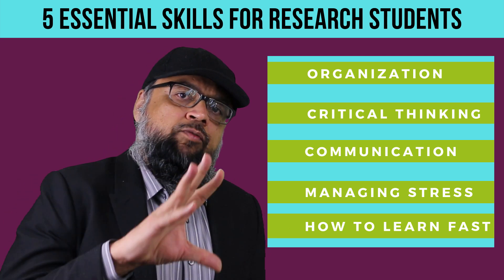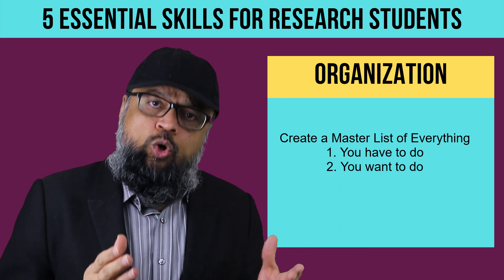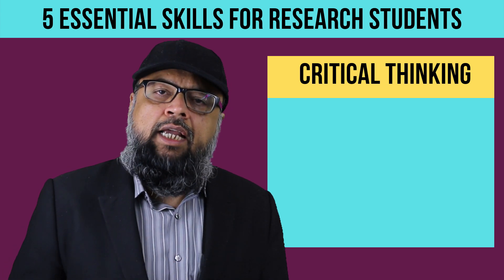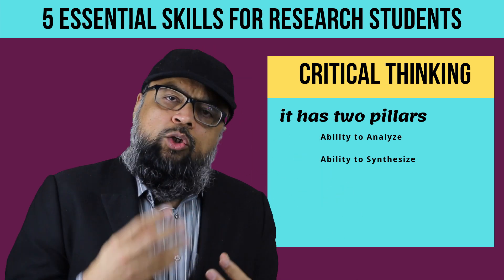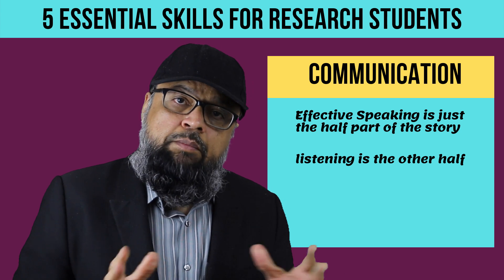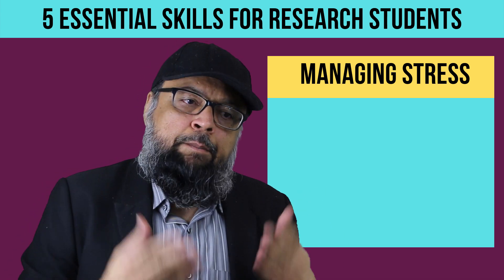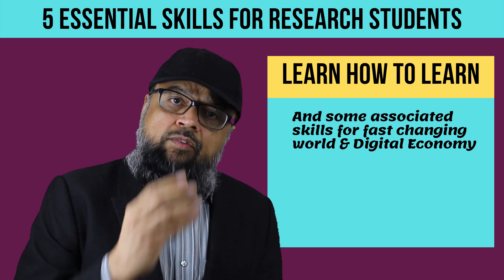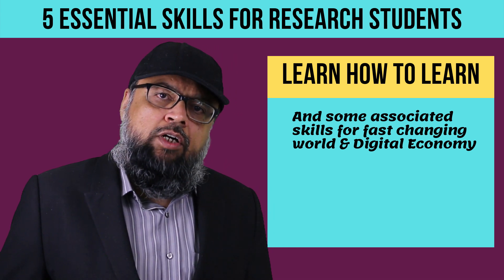5 Skills Every Research Student Must Have to Succeed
Write Your First IEEE Conference Paper using Latex [A to Z]
In this video Dr Tahir Yaqub explains 5 skills every research students must have to succeed in this digital economy.  This video is part of series of videos on "Doing PhD".
The video has some tips and strategies to become organized during you PhD. There are few steps which research students can take to get organized during their PhD or research study. In order to get organized, it is important that you make a Master list of everything which you have to do or which you want to do. Then from this list you can make weekly to-do lists or even daily to-do lists if you want.
Another important skill is critical thinking. Critical thinking has two important pillars, the analysis and synthesis. But before this as a research student, you should be able to evaluate the source of the information. If your source is a textbook or a journal paper then it is authentic but a website or a crap eBook cannot be considered as an authentic information. Then you should be able to analyze the information. Analysis means breaking down into components and synthesis means combining the information from various sources and making a conclusion.
Another important skills for research students is managing stress. Stress is a response of the body when there is some important task you have to complete but you could not finish it yet. The stress is good in a sense that it makes you focused on that task but this only happens once you understand what that you are stressed.
Another skill for research students is communication. In order to speak effectively you must also be a good listener. This is explained in this video that how would you know that you are not a good listener.
At the end the most important skill of "learn how to learn" is explained and why this is so important in this digital economy.